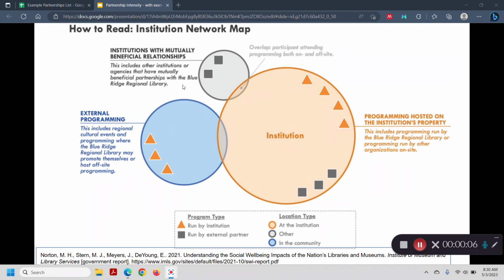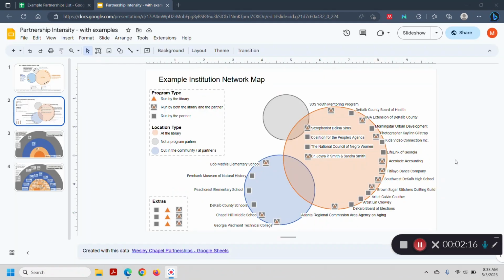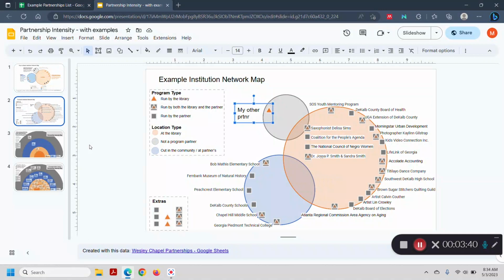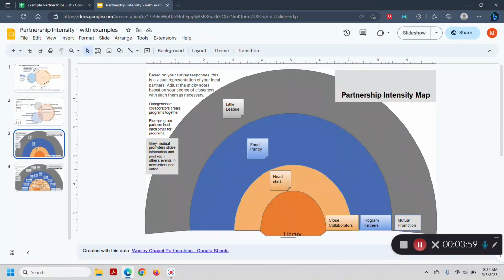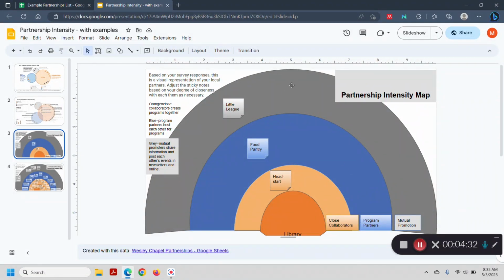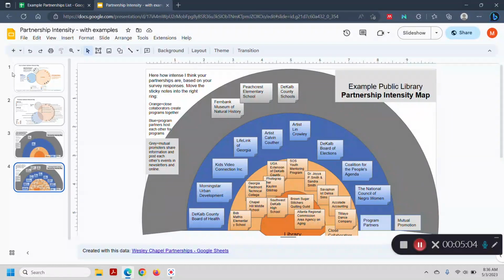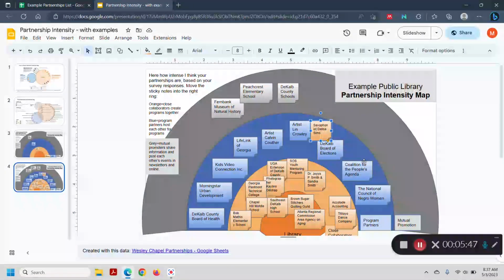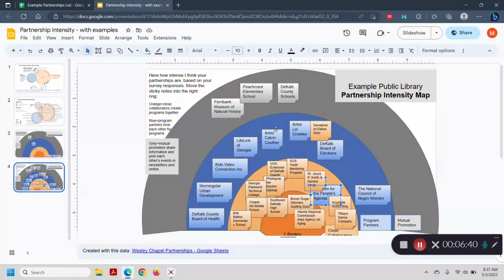Network Map pt 2 Tutorial